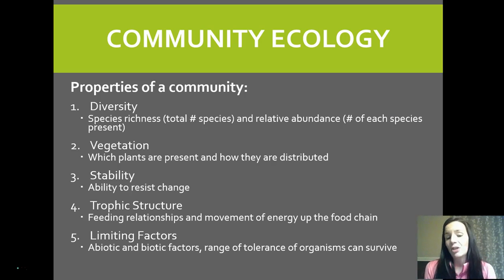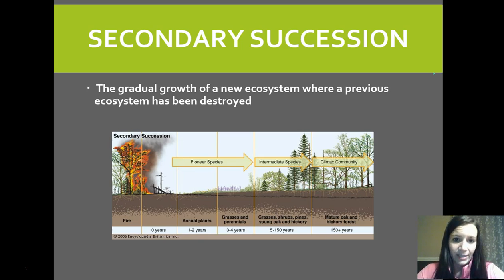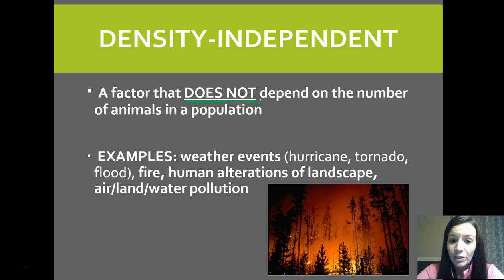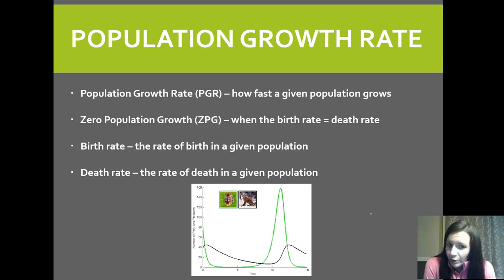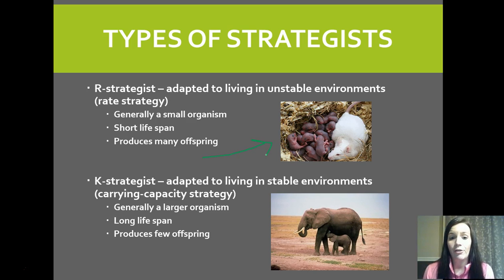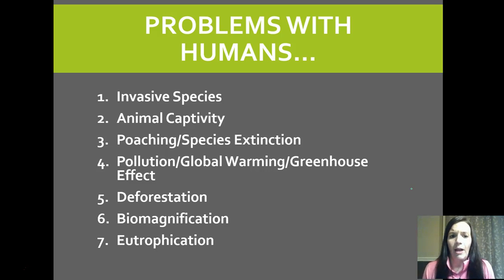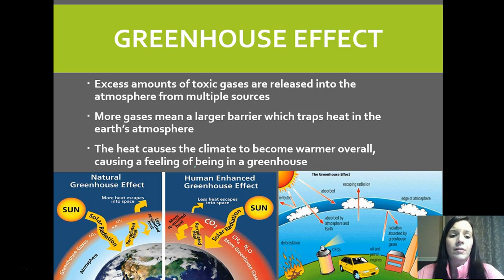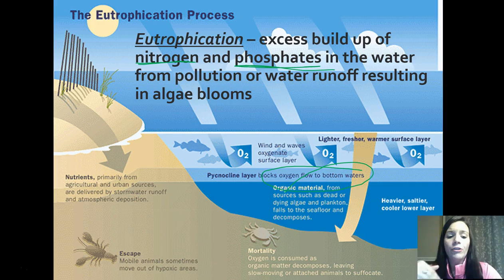STEM Bio - Ecology #2